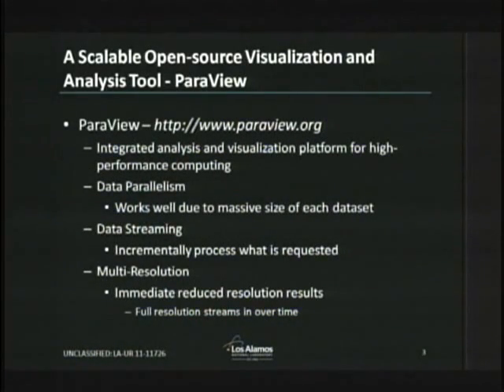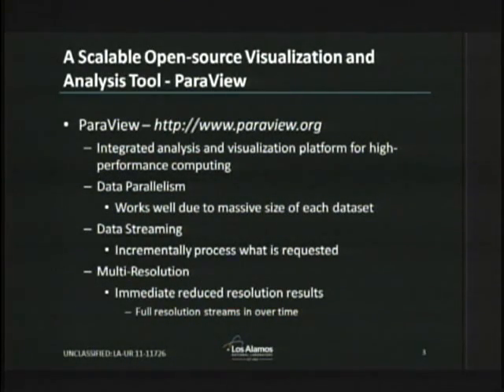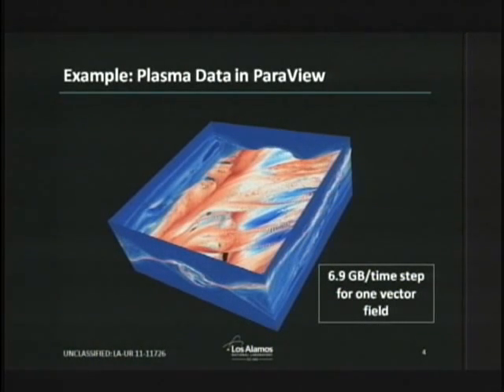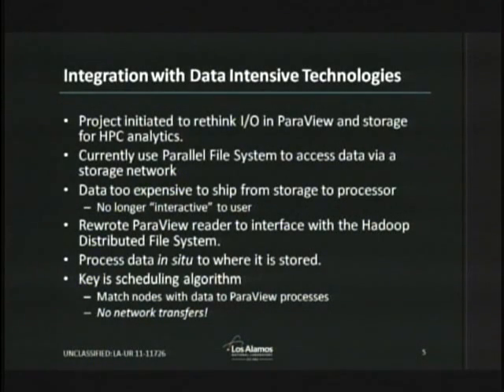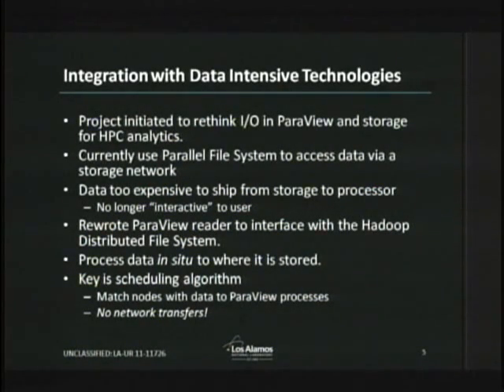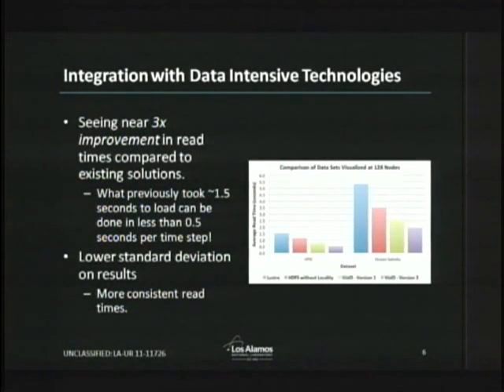XLDB2011 Data Infrastructure for Massive Scientific Visualization and Analysis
XLDB Lightning Talk session (day two)
Speaker: Christopher Mitchell (Los Alamos National Laboratory)